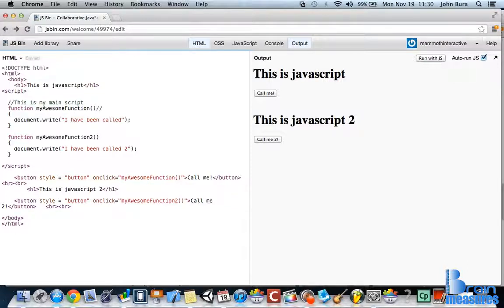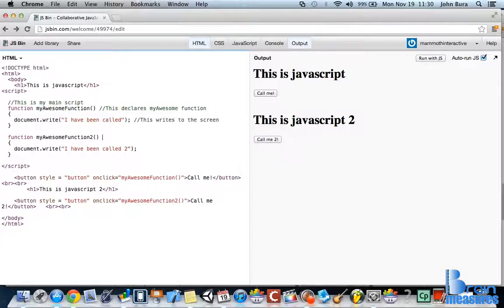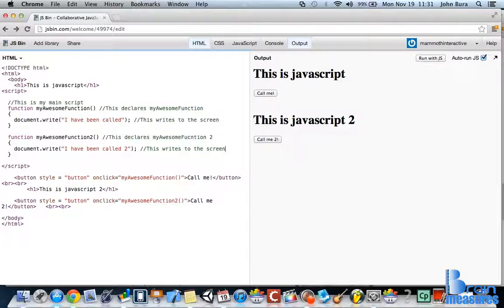Section 5 JavaScript 186 Comments and their importance